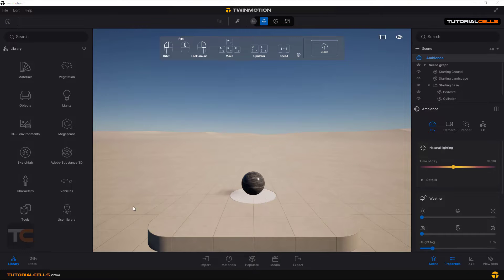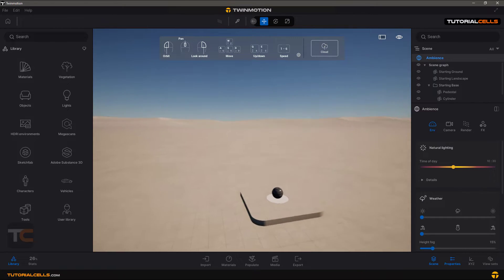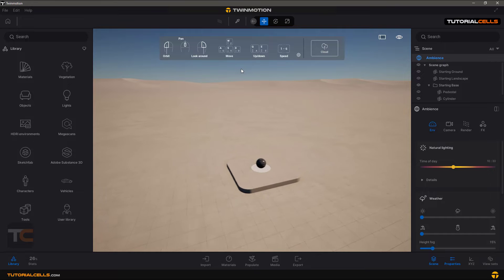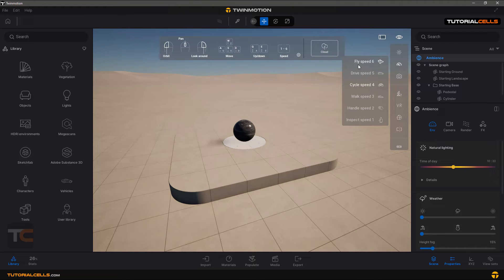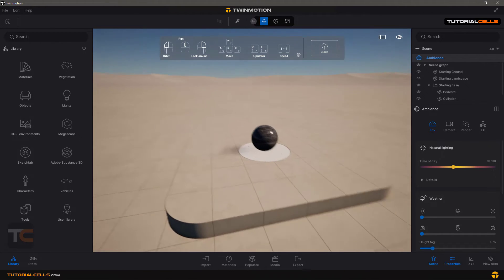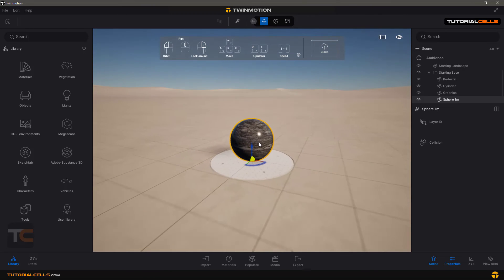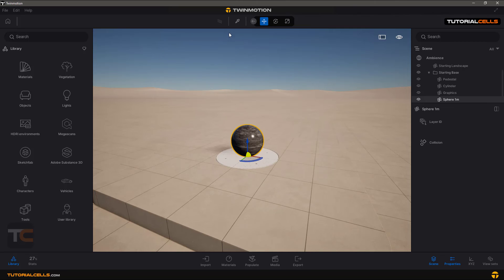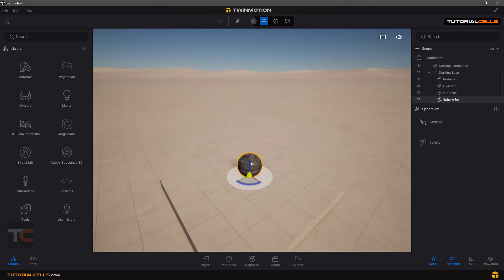0002. navigation in twinmotion 2024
navigation in twinmotion 2024